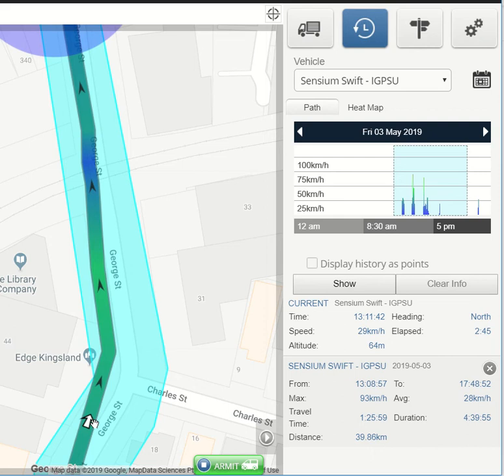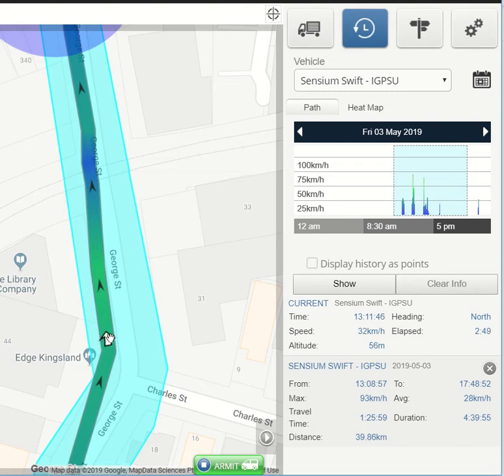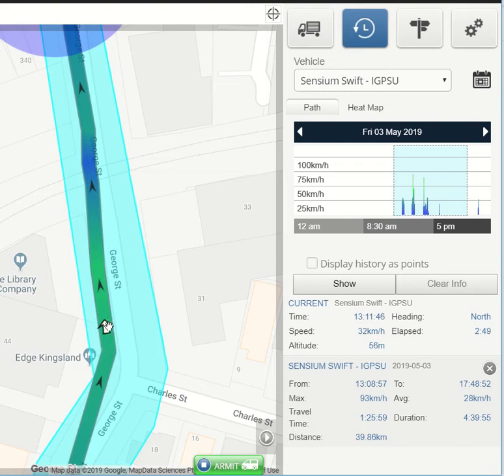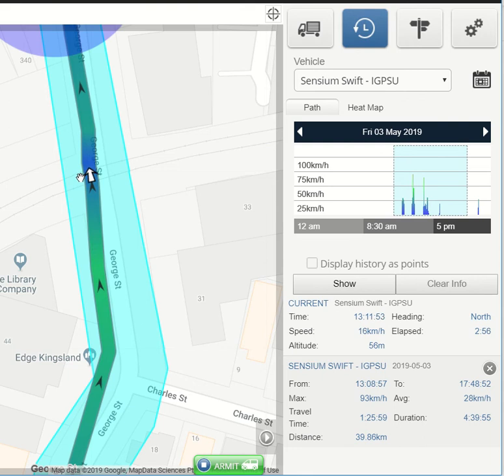ArmadaGPS Vehicle Playback with TruePath Tracking™ no data gaps!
ArmadaGPS - Vehicle Playback feature provides TruePath Tracking™.  Watch the right hand panel Speed and Elapsed to view exact speed, second by second.

Easy to use and helps a Fleet Manager view a vehicles exact path taken,  to replay an event such as a collision, or even a speeding ticket.

If you require any additional assistance contact the Sensium Support Team